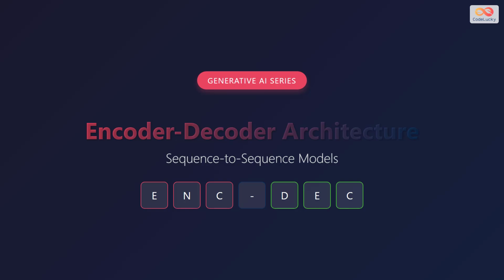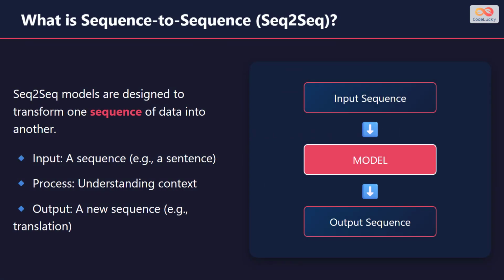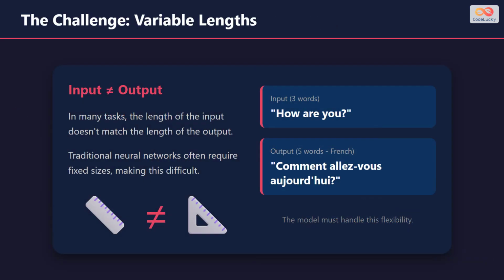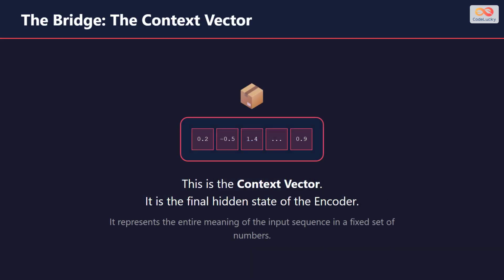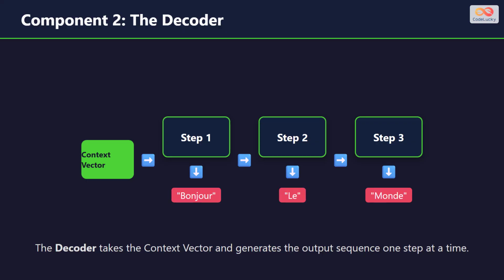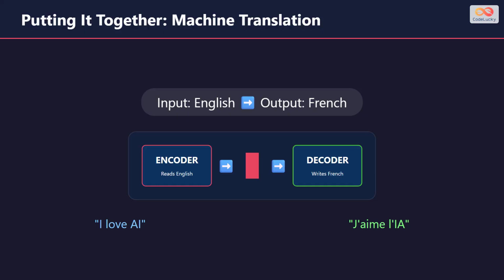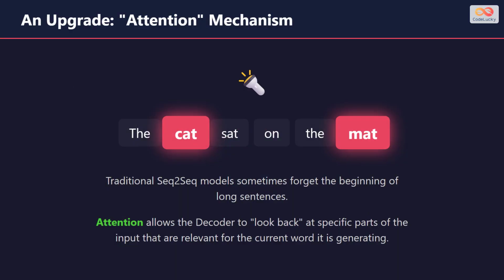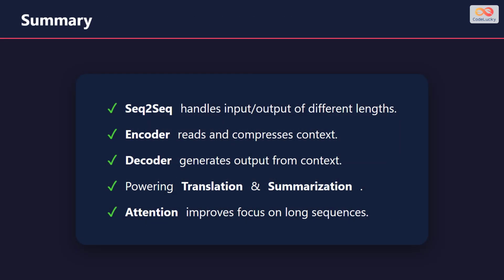Encoder-Decoder Architecture Explained: Seq2Seq Models for Beginners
Unlock the secrets of the Encoder-Decoder architecture and Sequence-to-Sequence (Seq2Seq) models! 🚀

In this video, we break down how Generative AI handles complex tasks like machine translation and text summarization. We'll explore the roles of the Encoder and Decoder, understand the concept of the Context Vector, and see how the Attention mechanism revolutionized these models. 🧠✨

Whether you are a student, a developer, or just curious about AI, this visual guide makes these advanced concepts easy to understand.

Topics Covered:
🔹 What is Sequence-to-Sequence?
🔹 The Input-Output Length Problem
🔹 How Encoders and Decoders work
🔹 Real-world examples: Translation & Summarization
🔹 Intro to Attention Mechanisms

Chapters:
00:00 - Encoder-Decoder Architecture
00:19 - What is Sequence-to-Sequence?
00:41 - The Challenge: Variable Lengths
01:06 - Component 1: The Encoder
01:25 - The Bridge: The Context Vector
01:44 - Component 2: The Decoder
02:02 - Putting It Together: Machine Translation
02:24 - Use Case: Text Summarization
02:44 - An Upgrade: Attention Mechanism
03:06 - Summary
03:28 - Outro